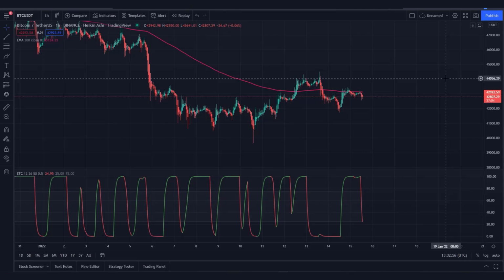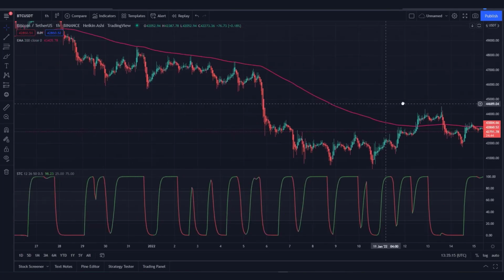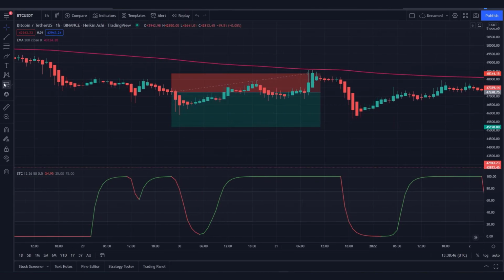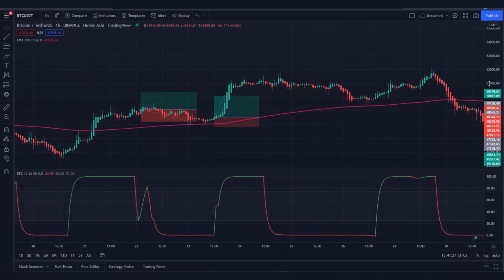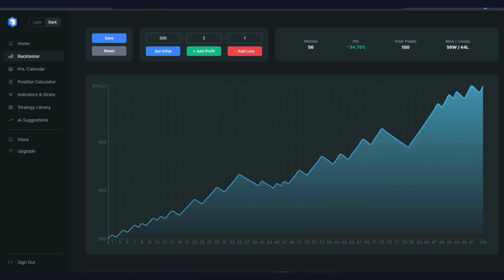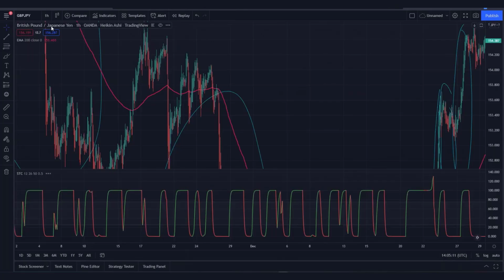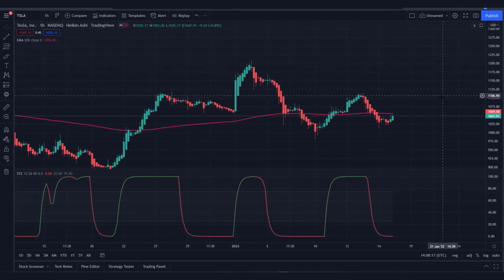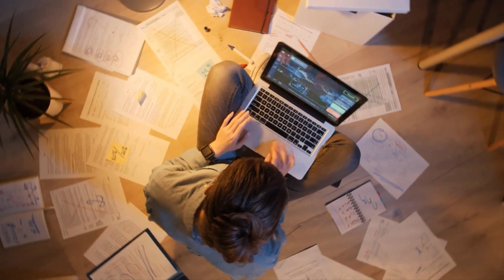STC INDICATOR TRADING STRATEGY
🔰trusted,verified,accuracy
🔥 Start Following for FREE 🔥